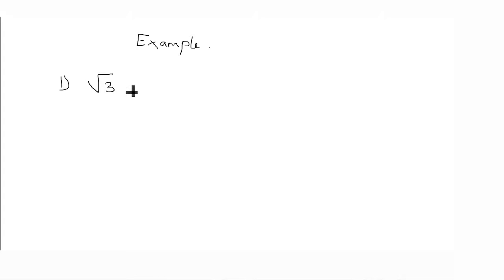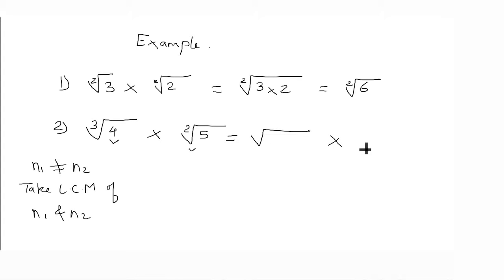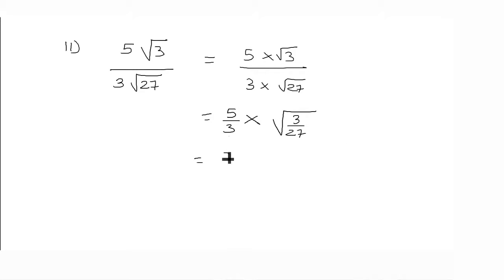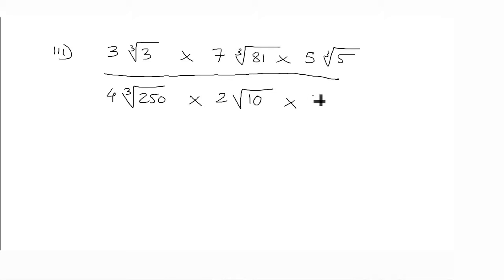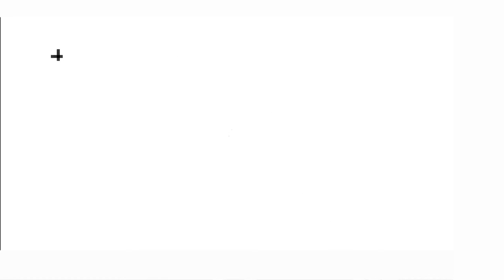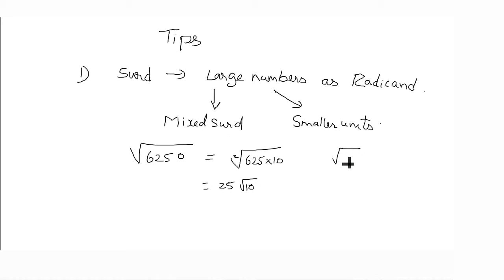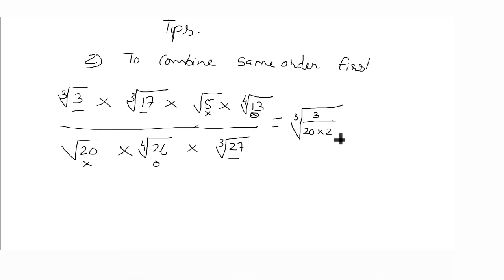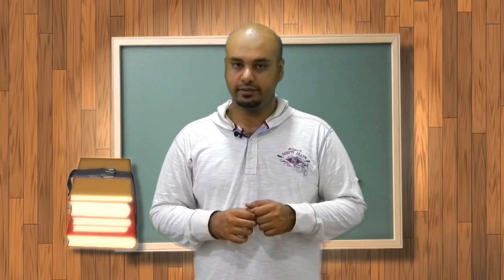EP06- Multiplication & Division of Surds ( Hindi/English)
After we learned the types, addition and subtraction of Surds in last two episodes, lets follow up with Multiplication and Subtraction of Surds in this episode.

If you have not seen our previous videos, you can revise with following index of last 5 videos.

Index - Introduction to Numbers

Video is in mixed Hindi & English language, meant for Indian students. Suitable for Students from any class, or anyone who is interested in learning or revising the concepts of mathematics.